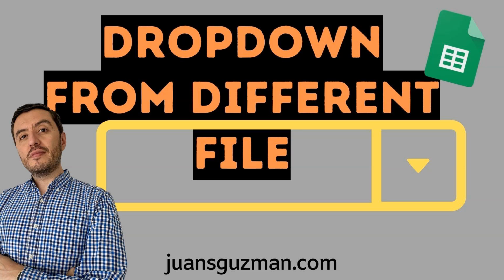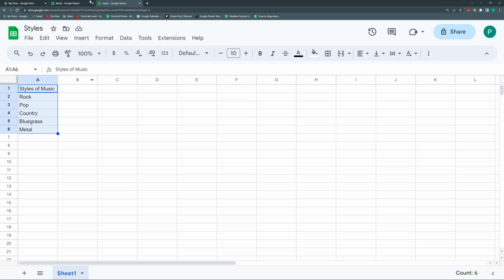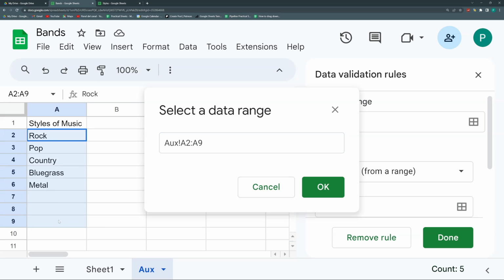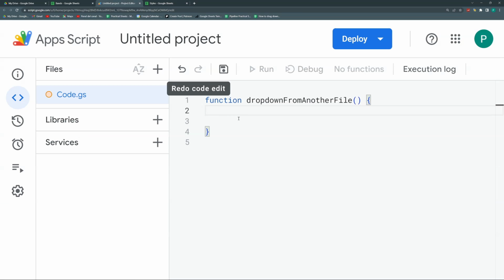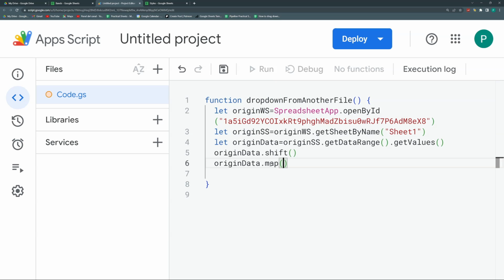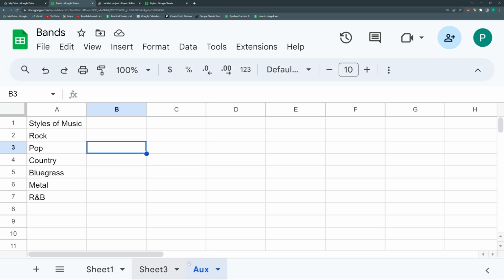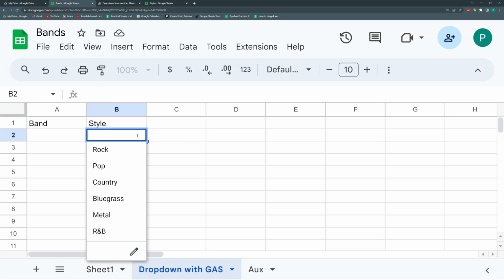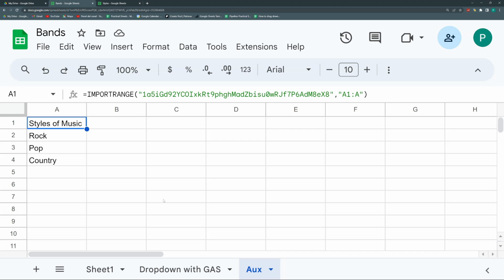Create Dynamic Dropdowns from Another SHEET in Google Sheets - 🎯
In this video, we explore how to create dropdowns from another worksheet in Google Sheets. This is particularly useful when you want to dynamically update dropdown options without manual intervention. We'll cover two methods: one using the IMPORTRANGE function and an auxiliary table, and another using Google Apps Script to automate the process without an auxiliary sheet.